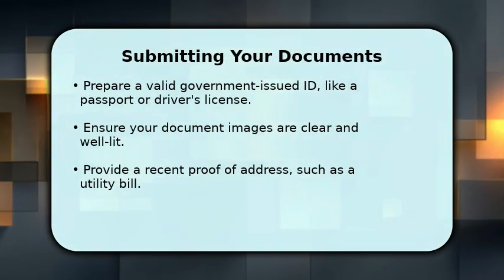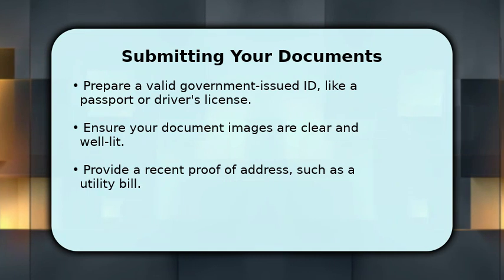How To Binance Verify Account - Full Guide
In this comprehensive guide, we'll walk you through the step-by-step process of verifying your Binance account. From creating a new account to completing the verification process, we'll cover everything you need to know. Whether you're a seasoned trader or just starting out, this video will help you understand how to verify your Binance account and start trading with confidence.